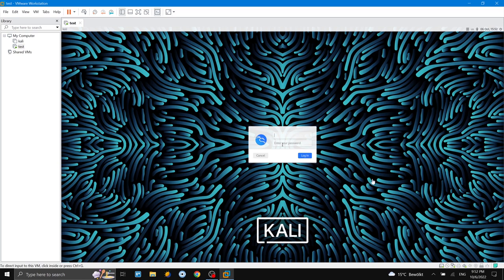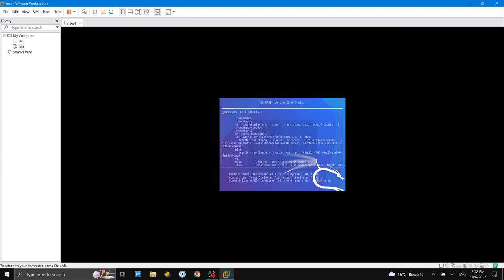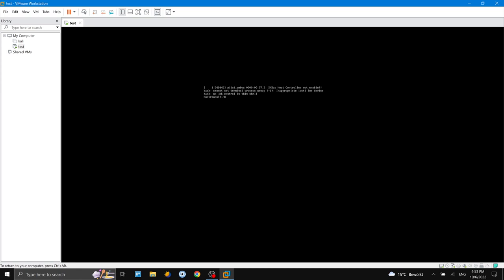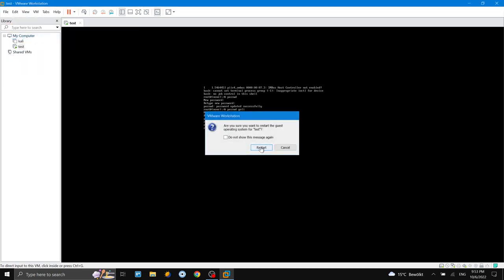Ethically hack the login credentials of your Kali | reset the forgotten password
In this video, we'll go through the process of resetting the login password for Kali Linux, the popular Linux distribution used by security professionals and enthusiasts. Whether you've forgotten your password or need to reset it for security reasons, we'll show you how to do it step-by-step. Whether you're a Kali Linux user, administrator, or just interested in IT security, this video is a must-watch for anyone looking to reset a login password on Kali Linux.